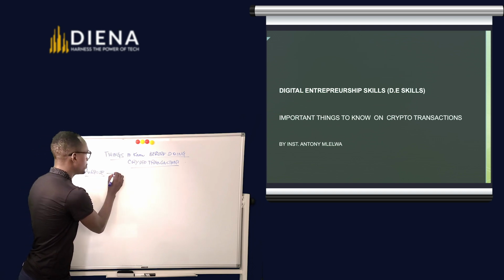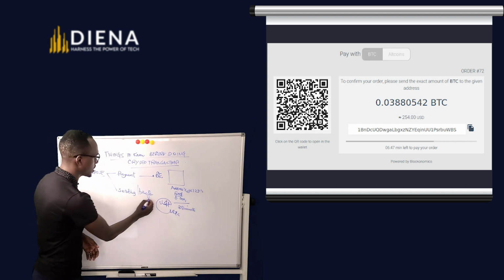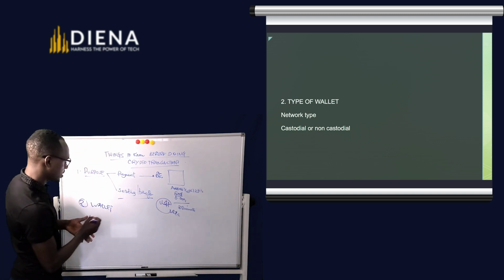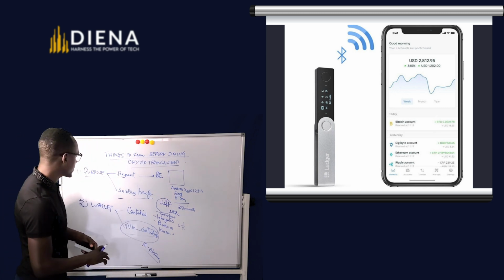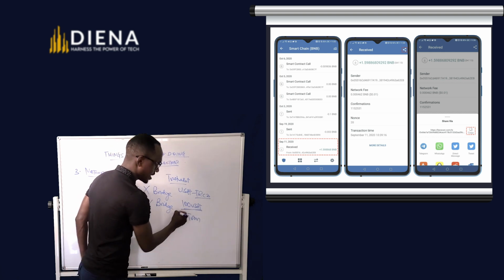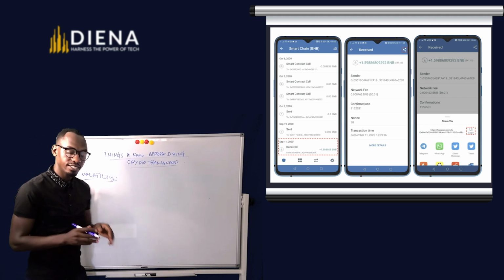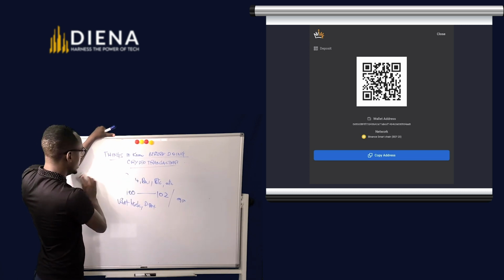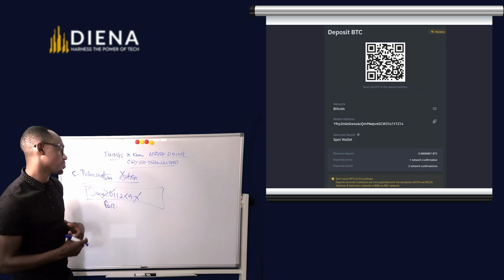THINGS TO KNOW ON CRYPTOCURRENCY TRANSACTIONS